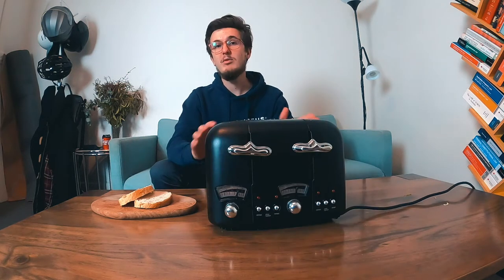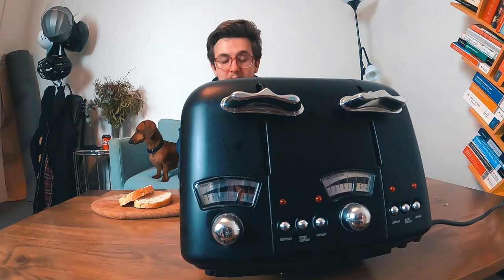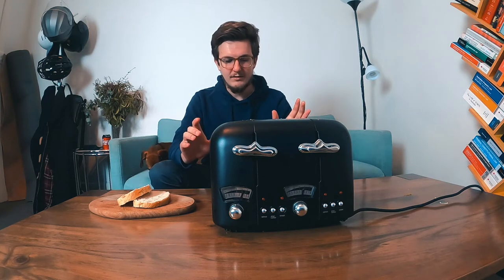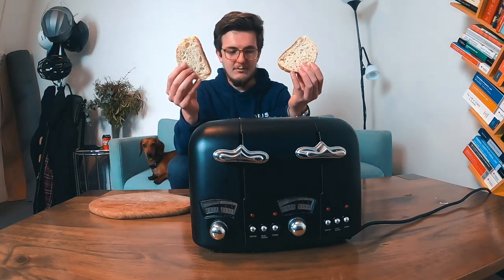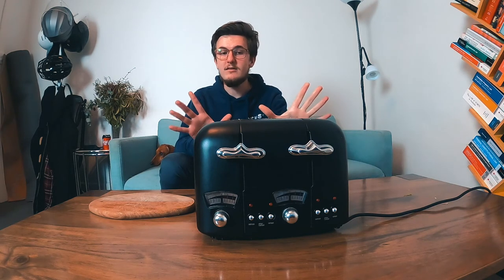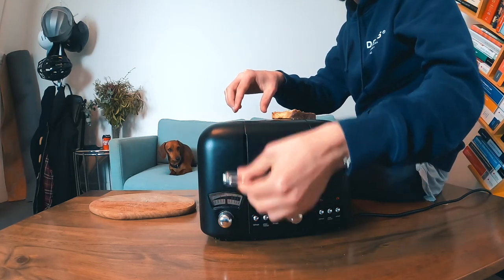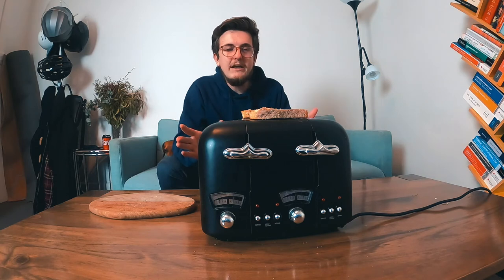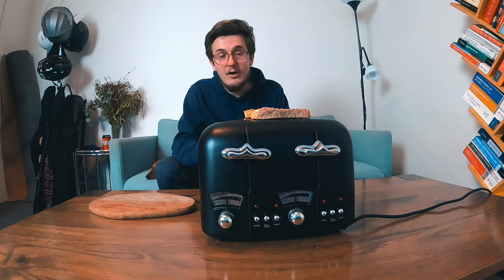DeLonghi 4 slice toaster review (exciting, I know)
Tell me where to follow you exoh